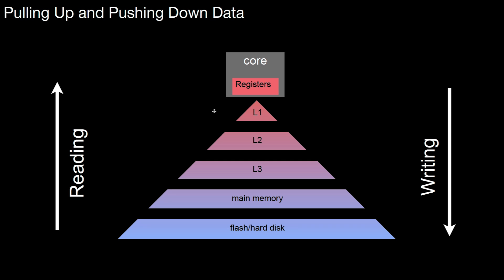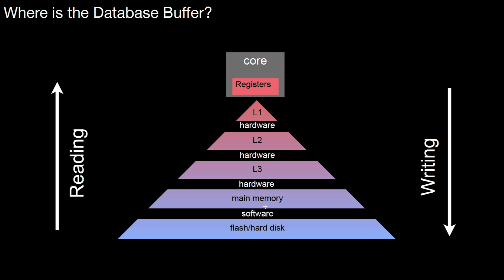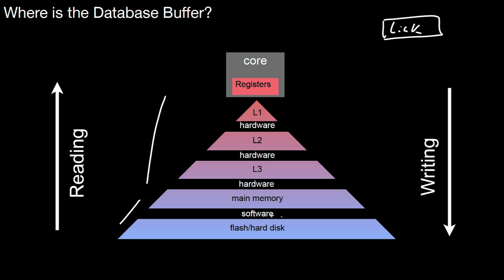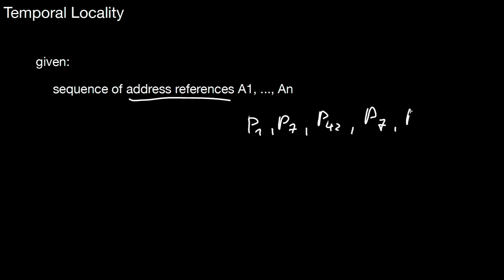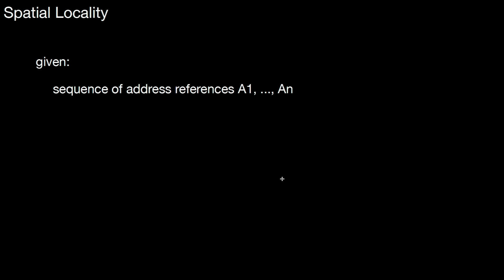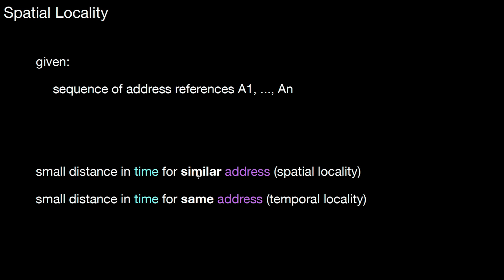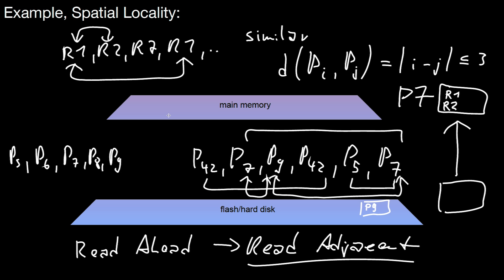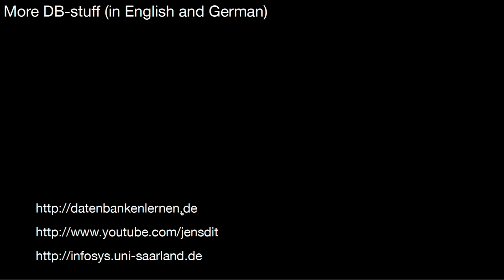14.142 Pulling Up and Pushing Down Data, Database Buffer, Blocks, Spatial vs Temporal Locality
What does pulling up data mean? What does pushing down data mean? Did you see the database buffer anywhere? What is temporal locality? And what is spatial locality then? How are the two related?